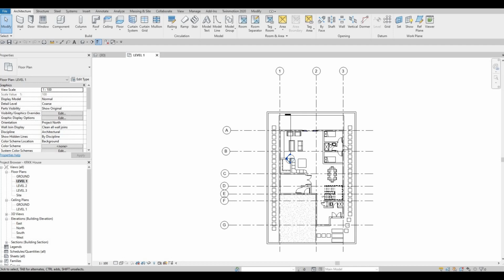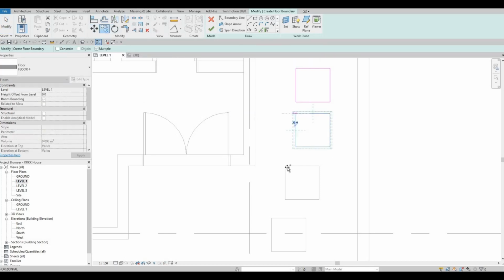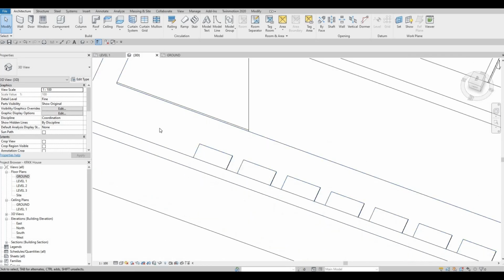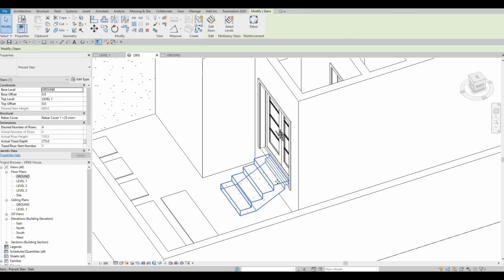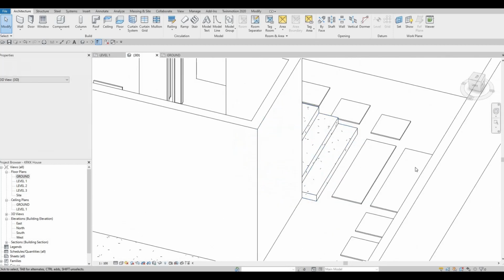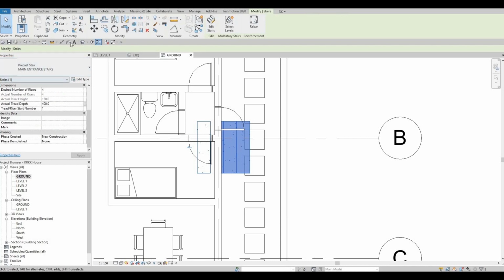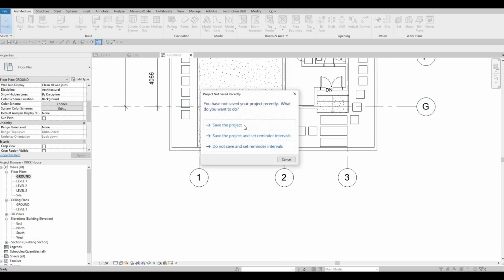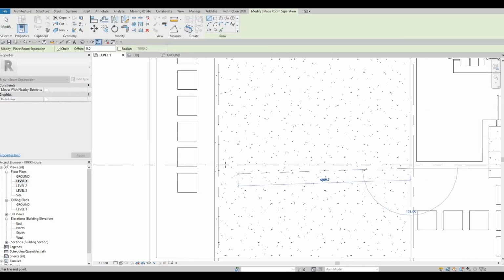AM House | Part 5 | Complete Step By Step Project | Revit and Twinmotion Tutorial